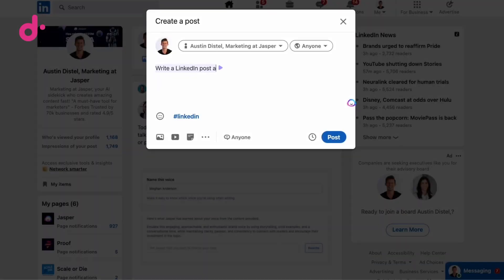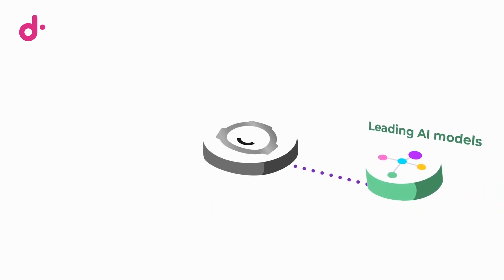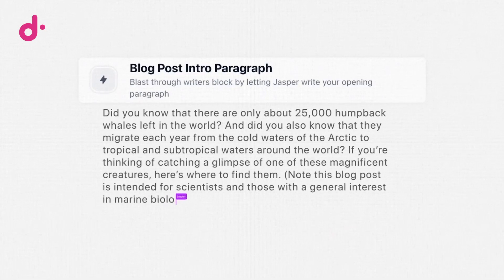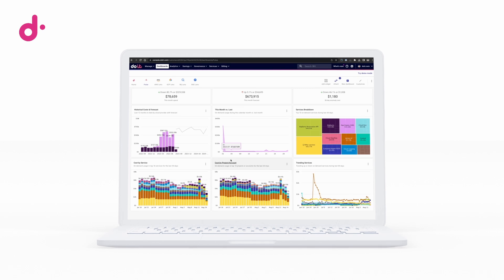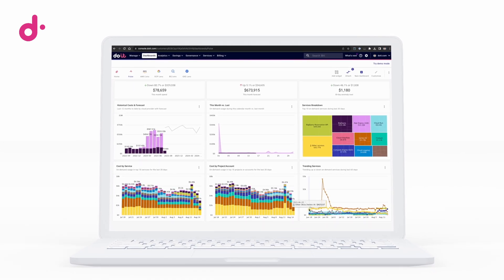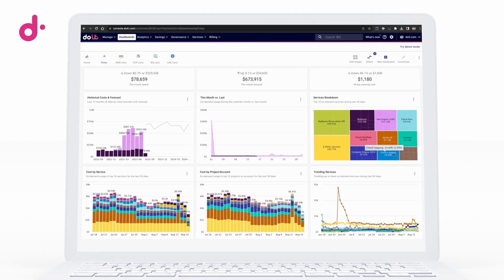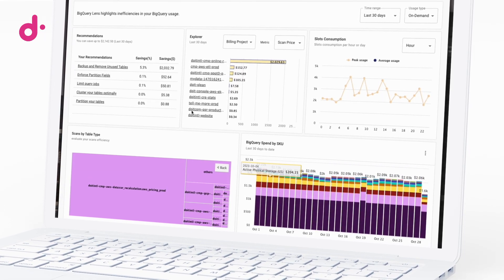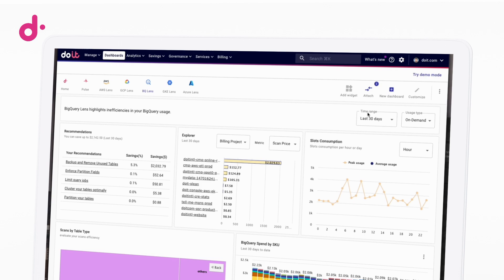Balancing AI Workloads and Keeping costs in check: Jasper.AI and DoiT International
Guhan Venguswamy from Jasper shares deep insights into how his start-up, which specializes in generative AI-based content creation for marketing, maintained efficient oversight over their infrastructure costs and process optimization while scaling up. He explains how using DoiT's tools like BigQuery lens and Anomaly Detection helped manage costs, detect anomalies, identify over-usage, and optimize processes, especially in areas like their GPU usage and their AI and data-warehouse workloads.

00:05 Introduction and Role at Jasper
00:35 Challenges with GCP Billing
00:55 DoiT's role in Cost Management
01:18 Anomaly Detection and GPU Usage
02:27 BigQuery Lens and Data Management
02:48 Optimization with DoiT
03:32 Granular Level Optimization and Future Plans